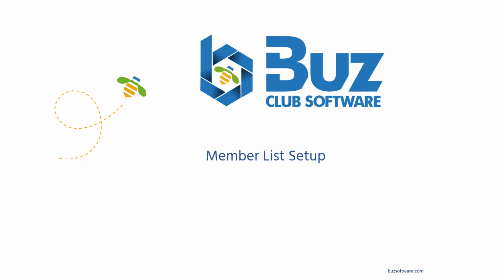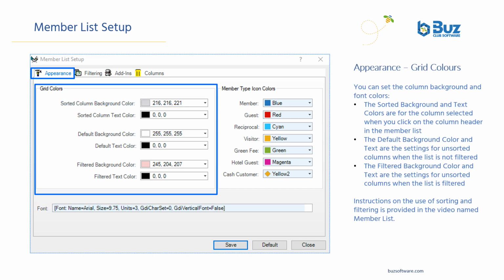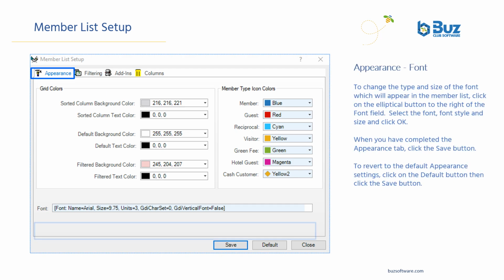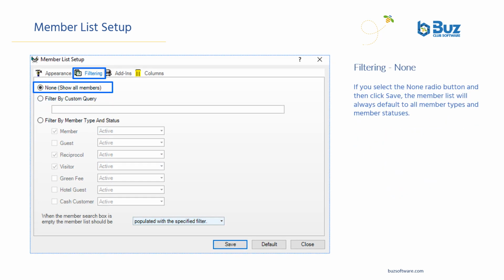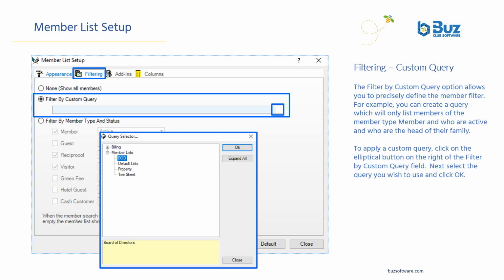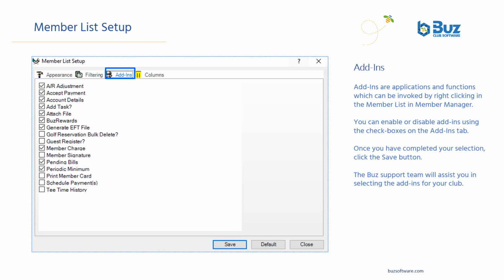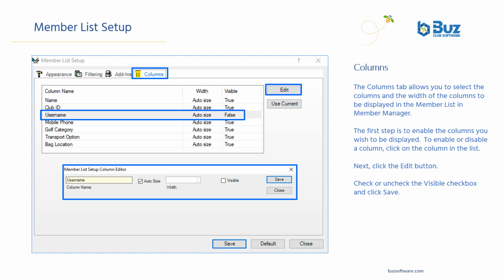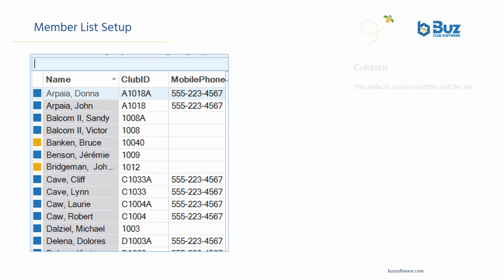System Configuration - Member List Setup